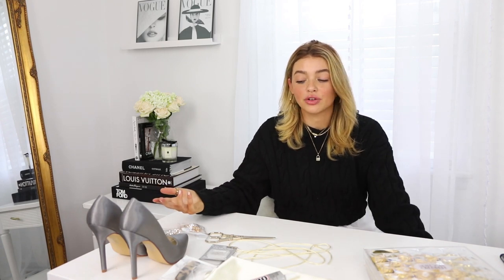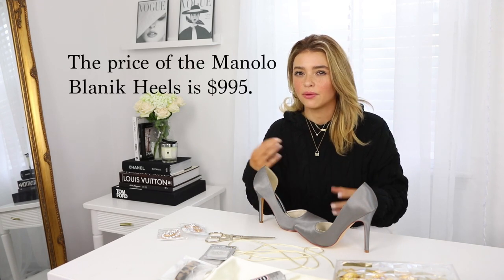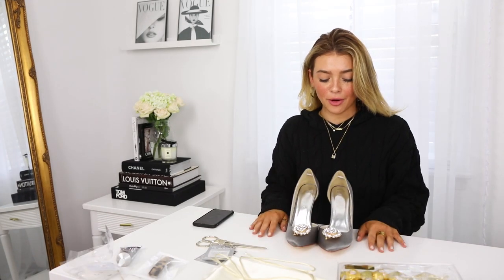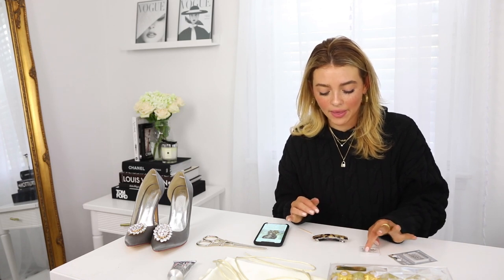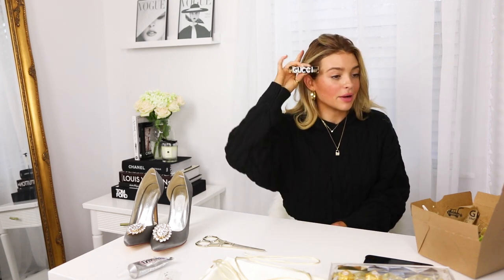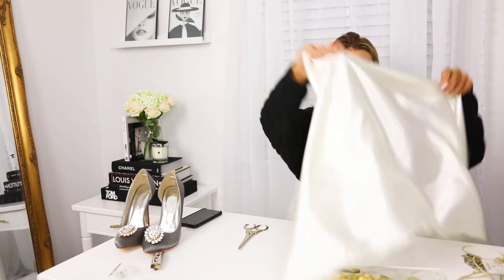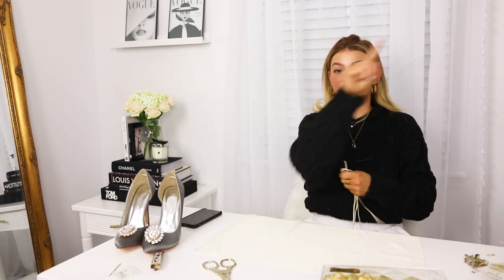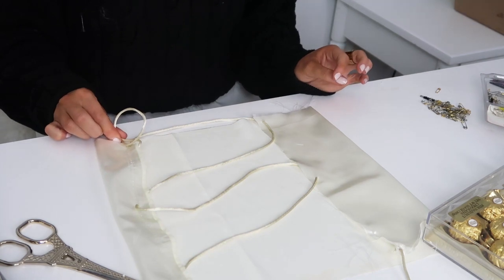DIY DESIGNER! Making GUCCI, Manolo Blahnik heels, & Silk Tops!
I know you guys have been requesting another DIY Designer, where I make some designer inspired pieces myself!! Im so happy with how everything turned out, and saved me self hundreds!! See you in my next video Xx - Kelsey

| Habakkuk 3:17-18 |

Satin Heels

We Heart It: rosiecheeksss